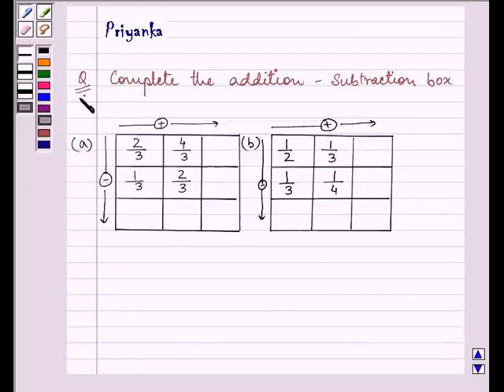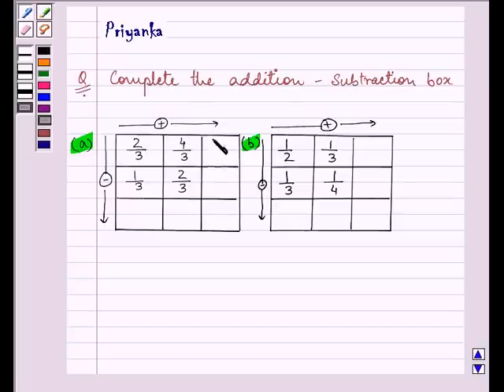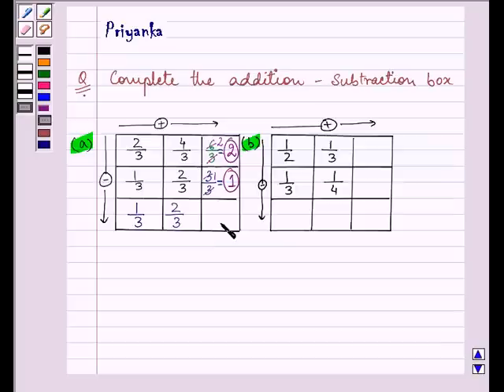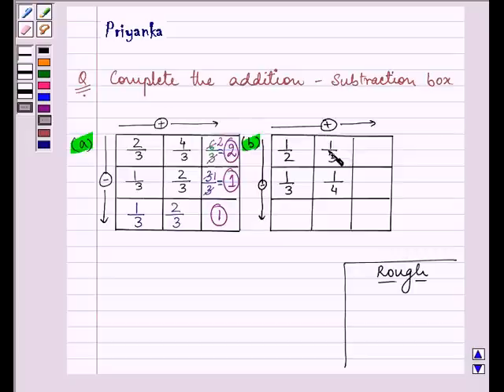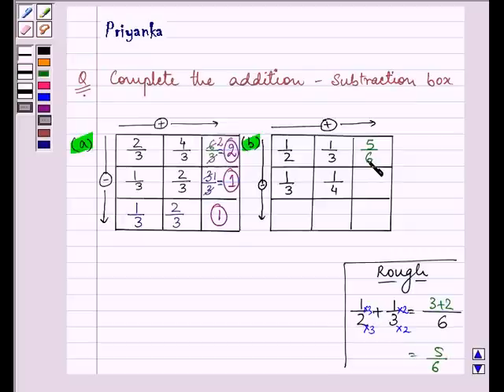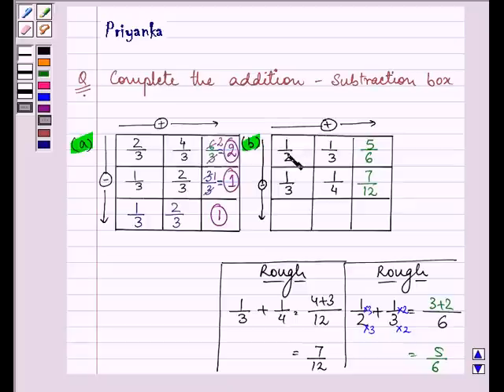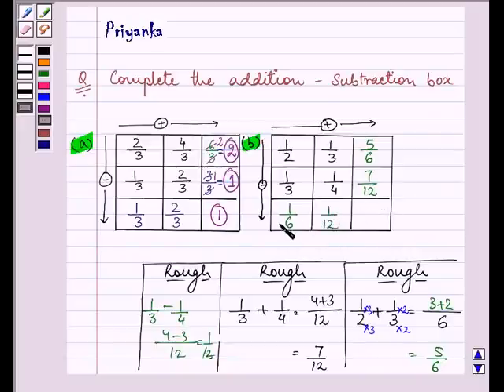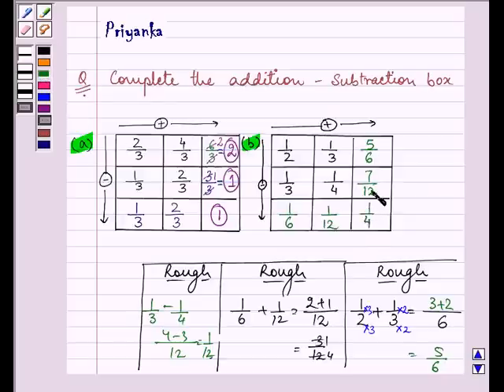Complete the addition and subtraction box using sum and difference of fraction.